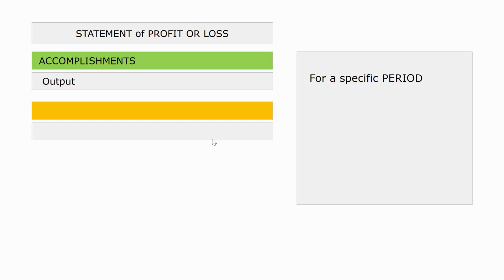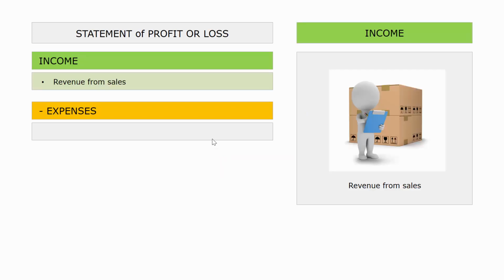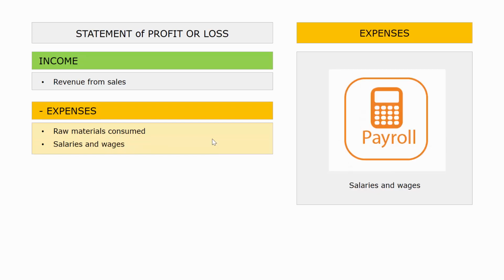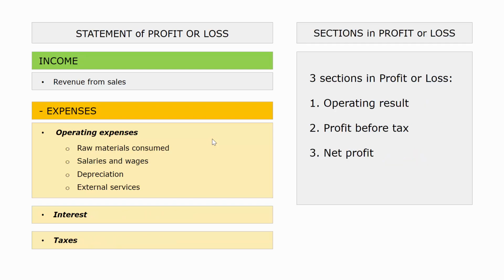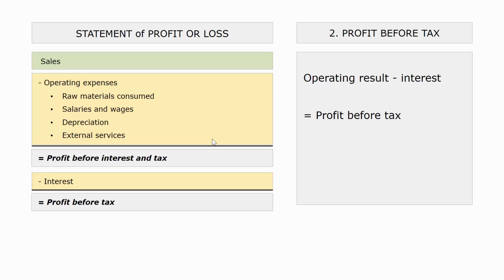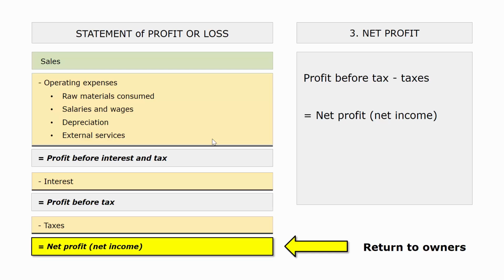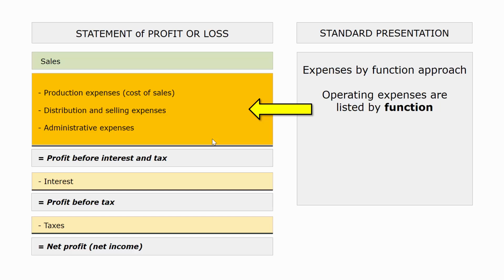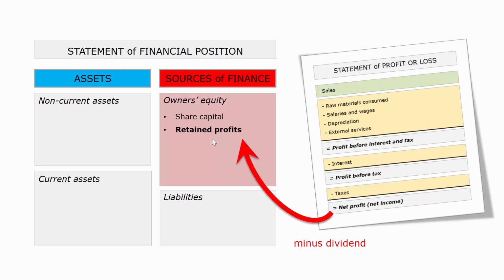The Statement of Profit or Loss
This video presents the main features of the statement of profit or loss. The Statement of Profit or Loss brings toghether aggregated information about the company's financial performance, within an accounting period.

▶ Source: W. Aerts & P. Walton "Global Financial Accounting and Reporting, Principles and Analysis", Fourth Edition, Cengage Learning, 2017

▶ Content: Walter Aerts and Christine Lippens | Voice: Stephanie Hughes